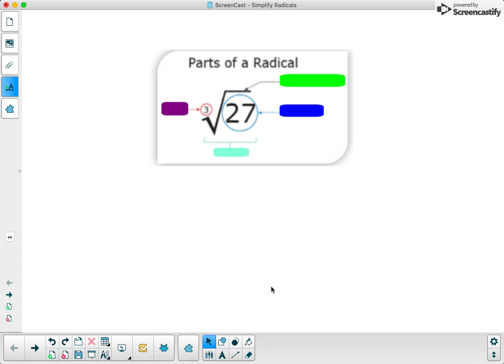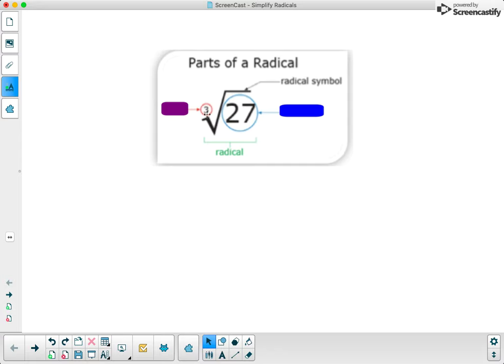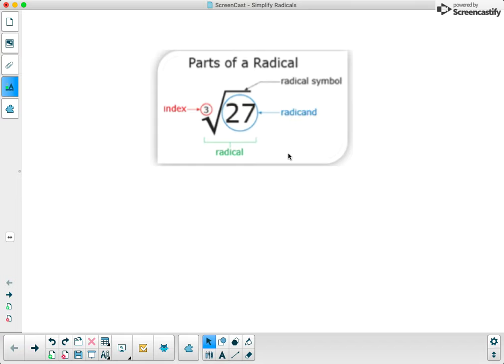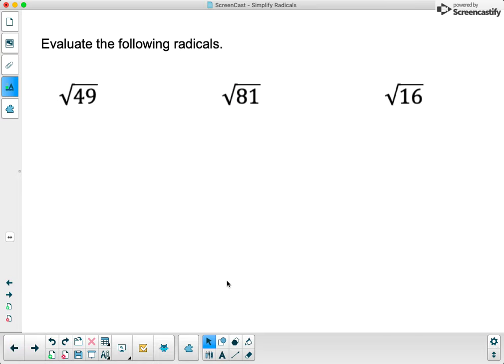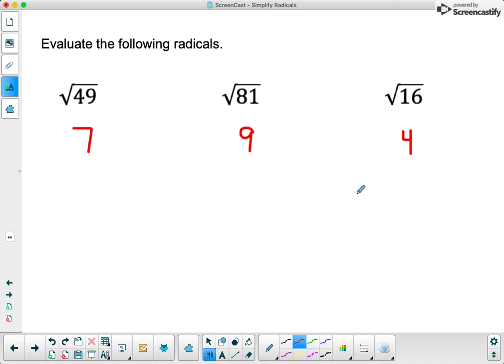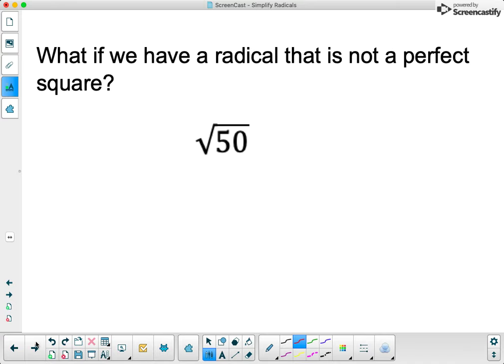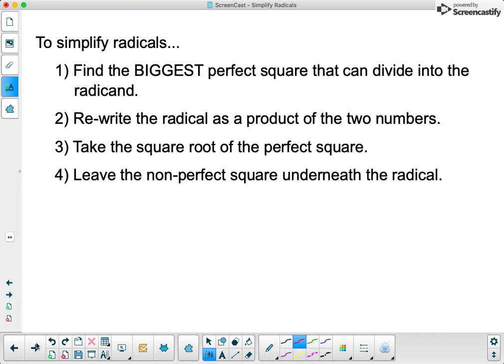u03a01Wasilewski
Introduction to Simplifying Radicals